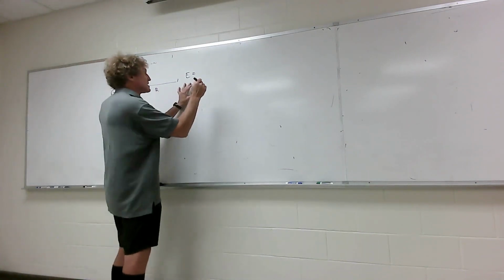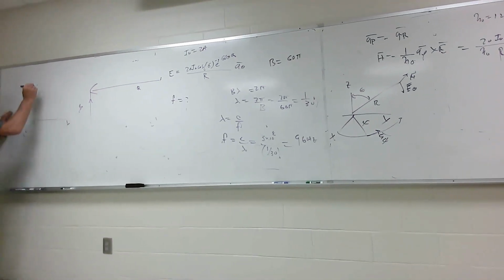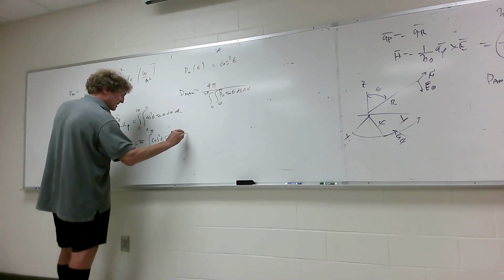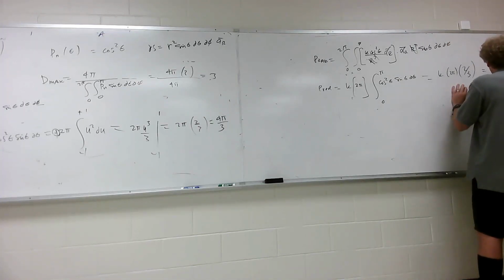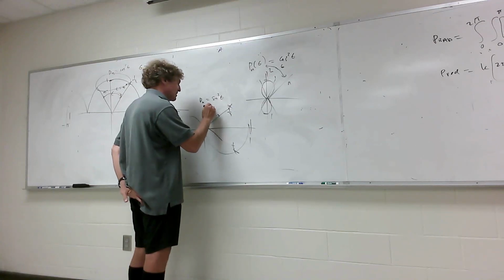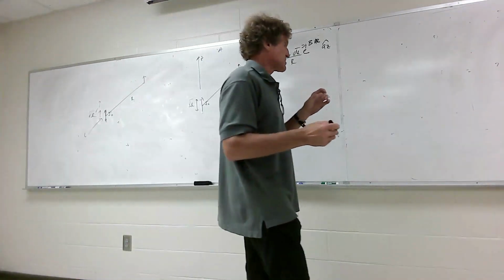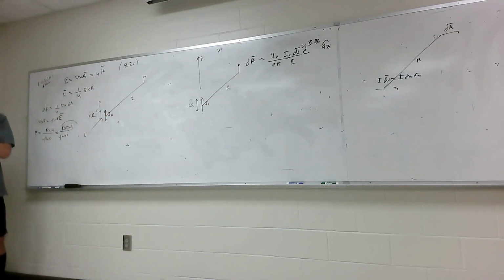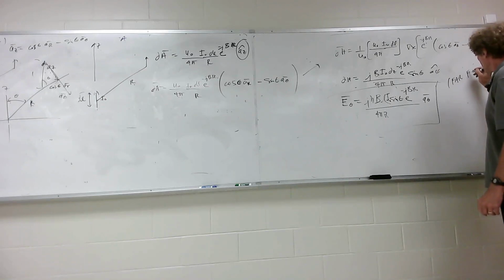Lec 12 (6/14/24)